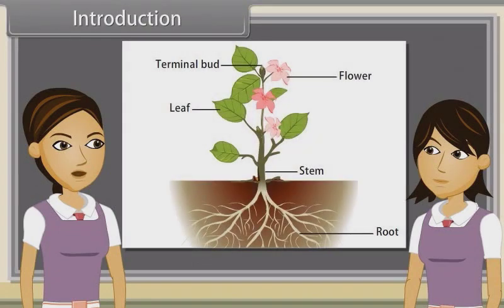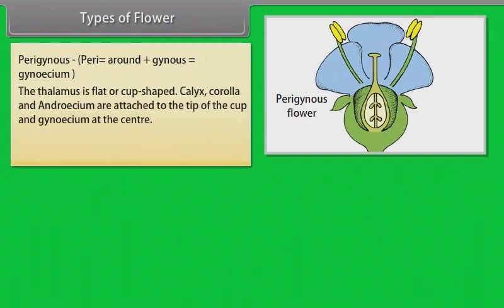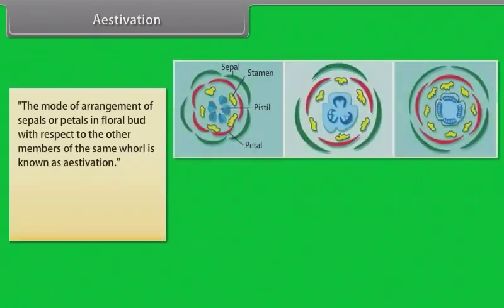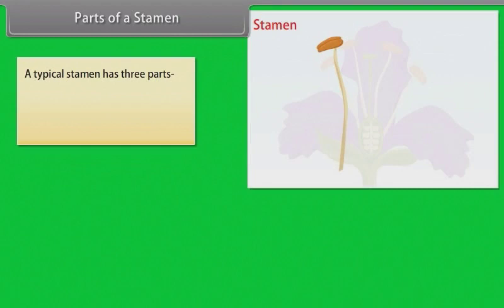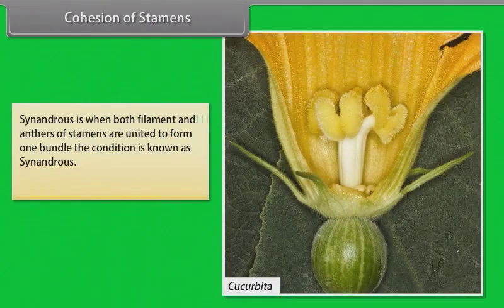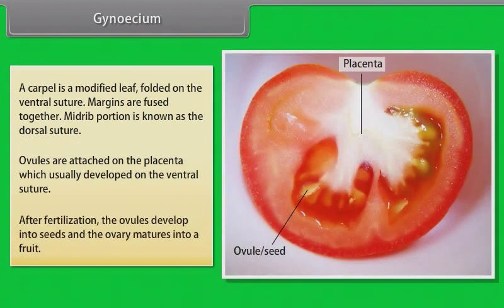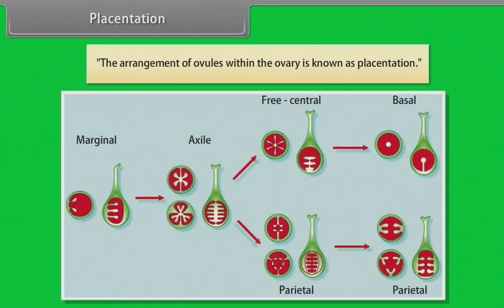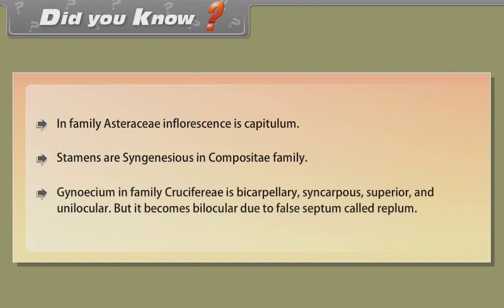Morphology of Flowering Plants Flowers | Class 11 | Biology| English Medium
Live Classes NEET - JEENEET | JEE | Olampiads | KVPY